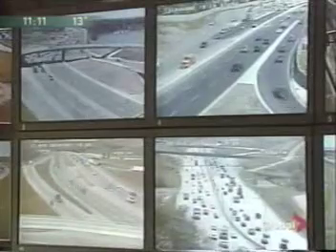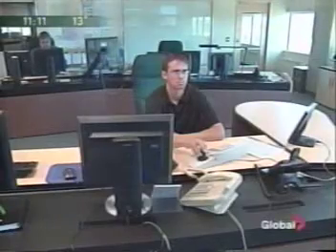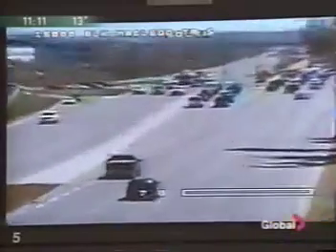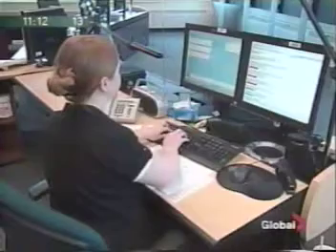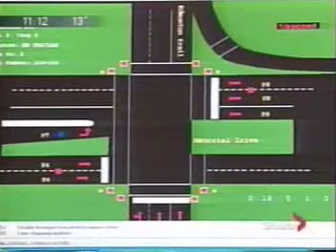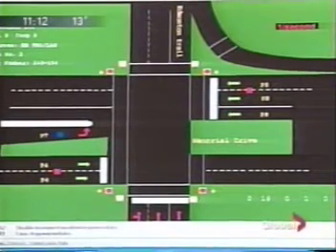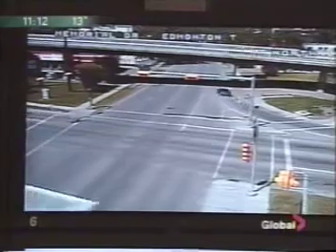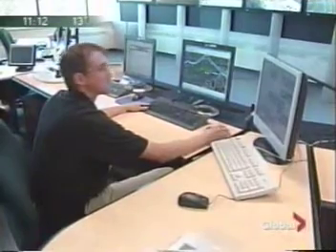TV report on Calgary Traffic Management Centre 06-26-2007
Global TV report on Calgary Traffic Management Centre  (June 26, 2007). Length: 1 minute & 56 seconds.